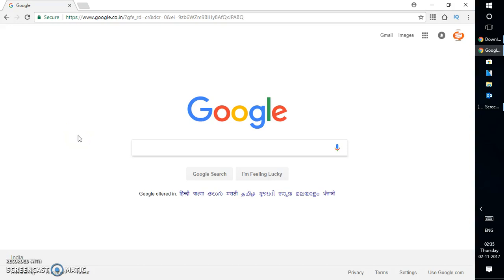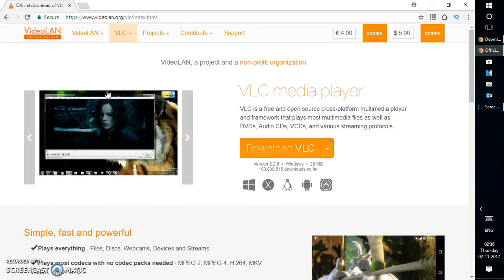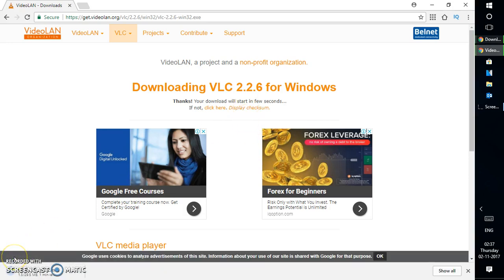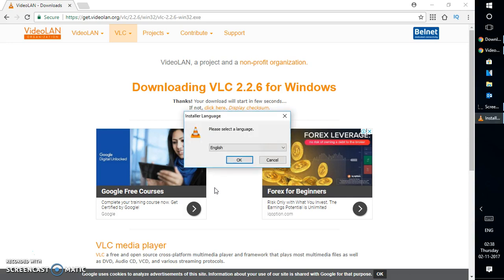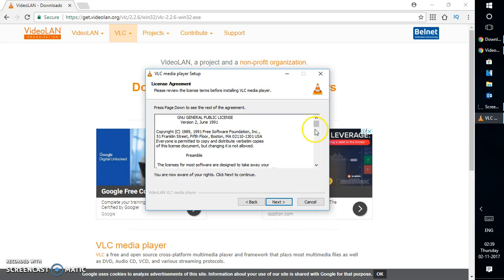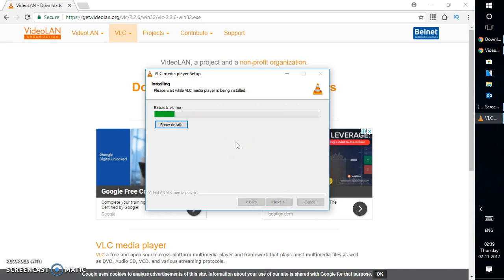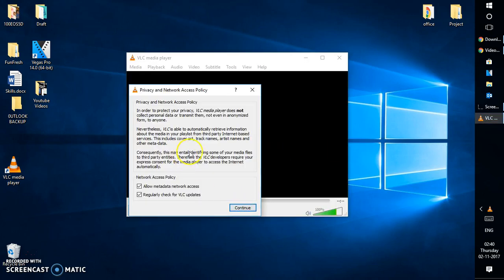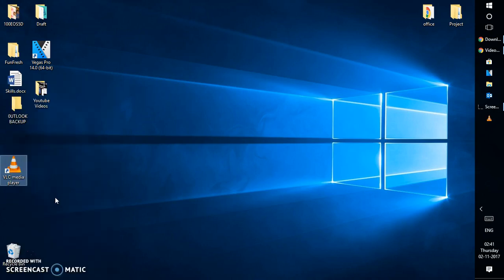Download and Install official VLC media player on Windows 10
About VLC media player:
VLC is a free and open source cross-platform multimedia player and framework that plays most multimedia files as well as DVDs, Audio CDs, VCDs, and various streaming protocols.

Operating systems: Microsoft Windows, Android, Linux, macOS, MORE

Platforms: x86-64, ARM architecture, PowerPC, MIPS architecture, x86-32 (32 bit Intel x86)

installer vlc media player
install vlc player for mac
install vlc player ubuntu
install vlc player centos 6
install vlc player for windows 8
install vlc player on flash drive
install vlc player raspberry pi